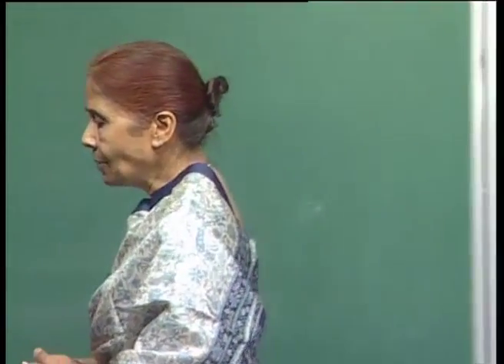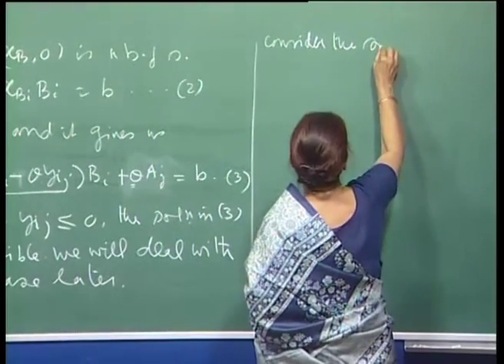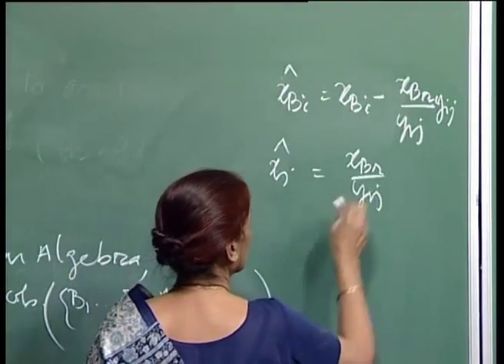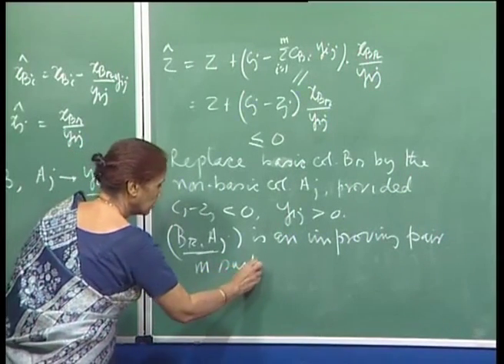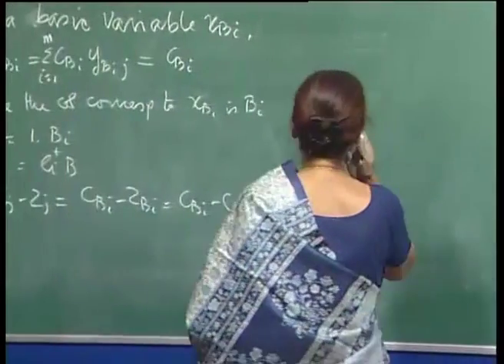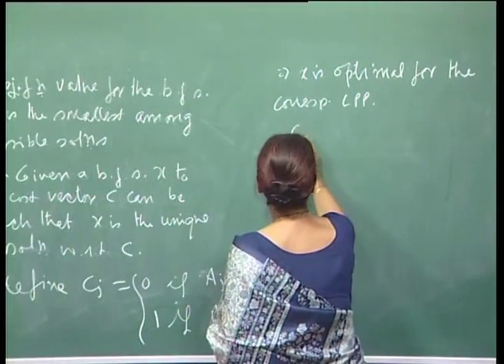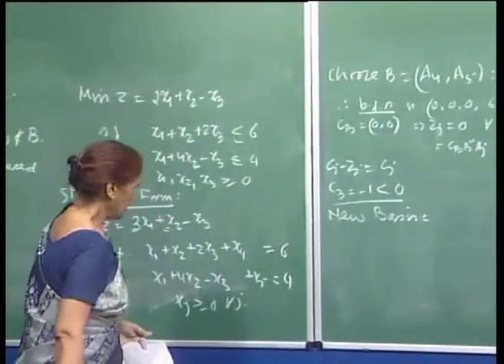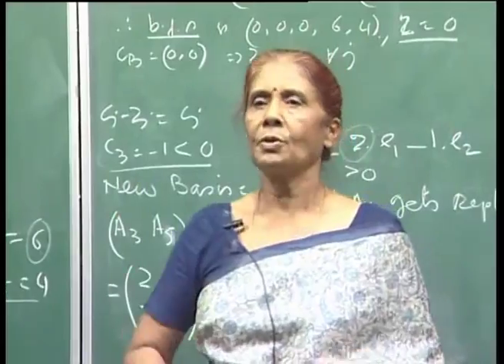Mod-01 Lec-03 Moving from one basic feasible solution to another, optimality criteria.